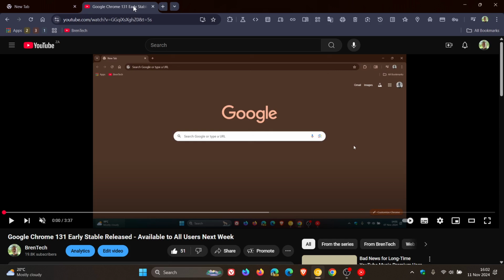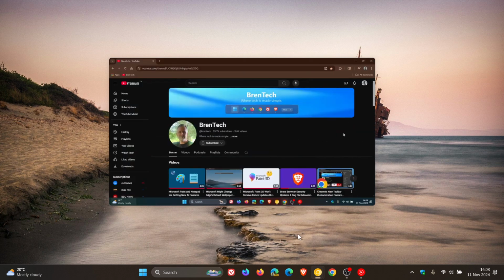Google Chrome to Get New Picture-in-Picture Progress Bar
Google has added a progress bar to the PIP window in Chrome Canary 132.